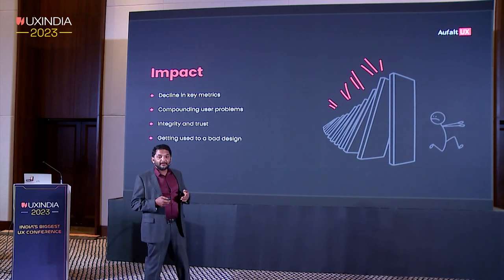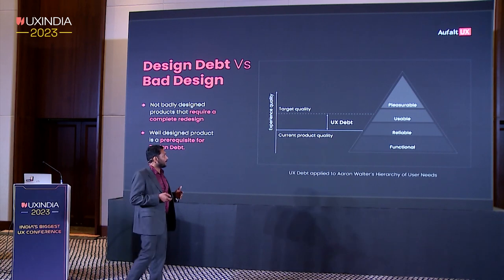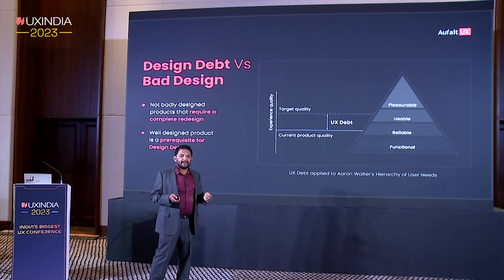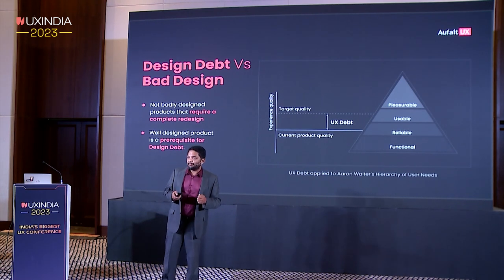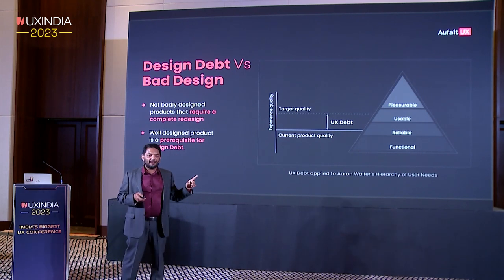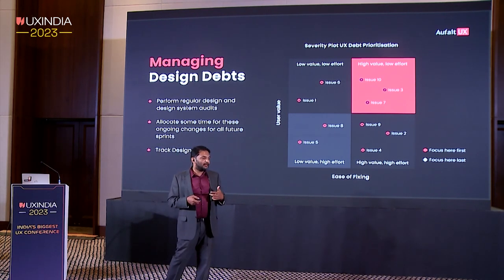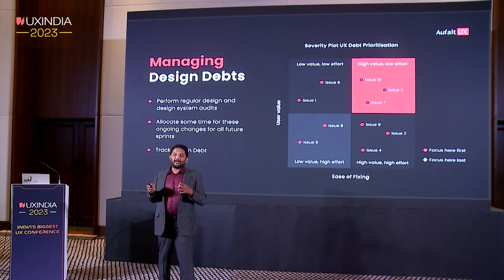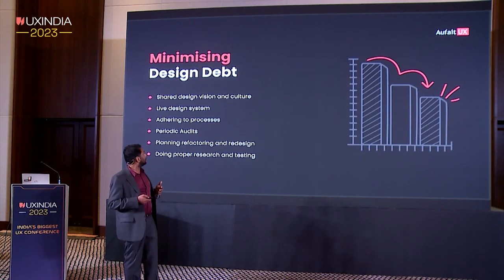Bijith Ahmed at UXINDIA 2023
Celebrating 19 years of UX in INDIA.

UXINDIA2023 International Conference on User Experience Design. UXINDIA is being organized by UMO Design Foundation

UXINDIA: India's biggest conference on User Experience Design will be celebrated on 28, 29 & 30 September 2023 at The Leela Bhartiya City, Bengaluru, India.